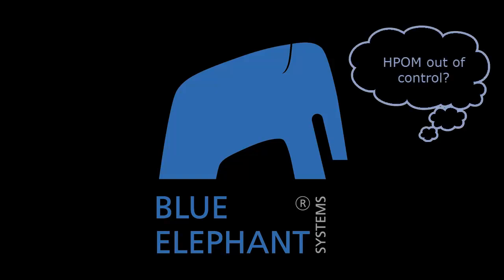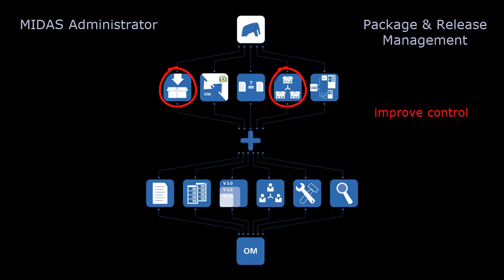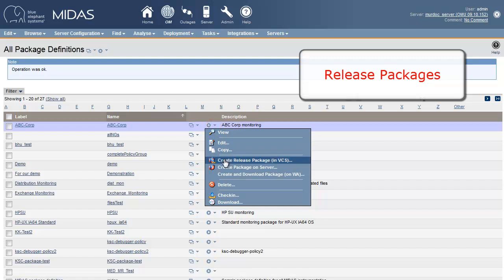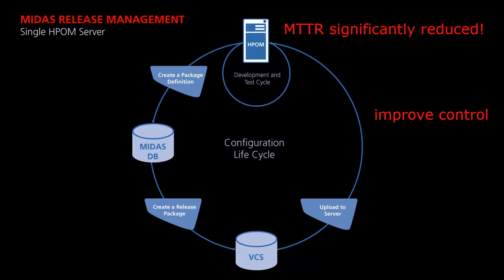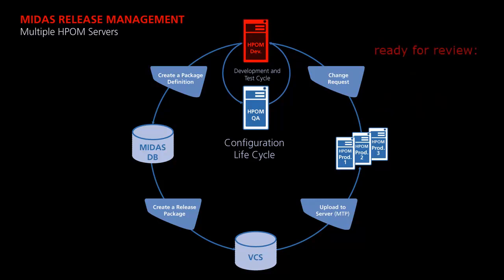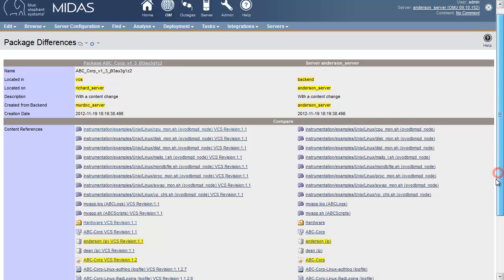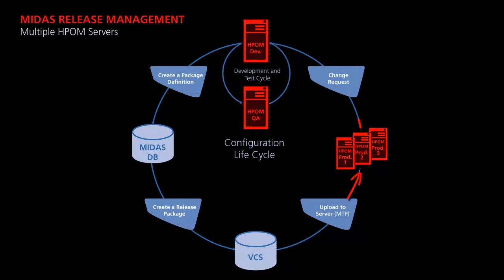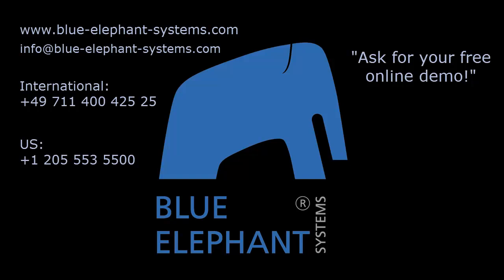HP OMU Configuration Life Cycle and Release Management with MIDAS (BLUE ELEPHANT SYSTEMS)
You want to implement configuration management processes for HPOM? Need to comply to IT standards like ITIL? Or want to prepare for an IT audit? MIDAS Administrator for HPOM helps you to achieve these goals by providing you with mechanisms like a package concept or desired state verification functionality which are not available with out-of-the-box HPOM.

Video has sound - turn on speakers!